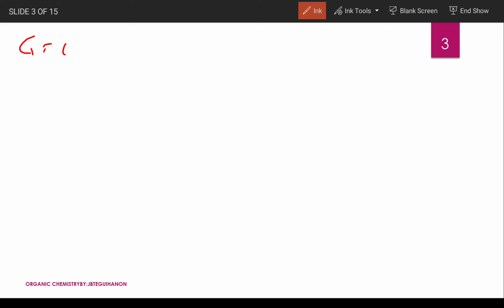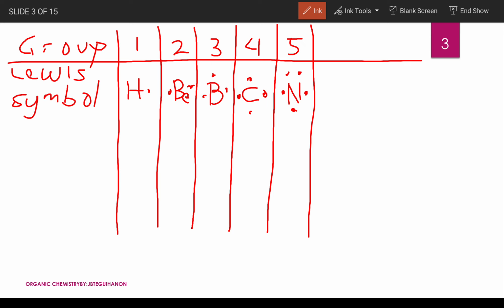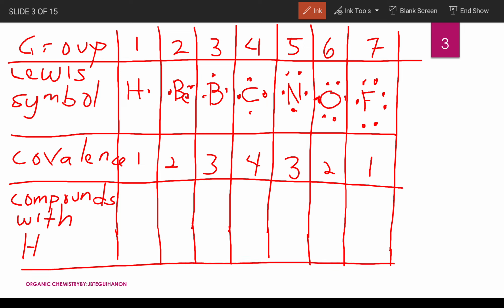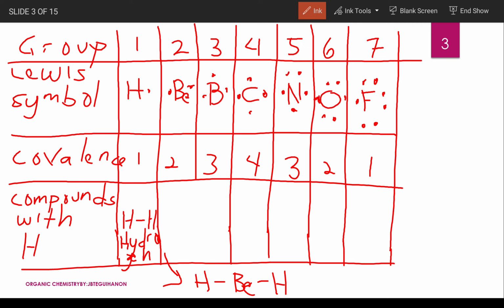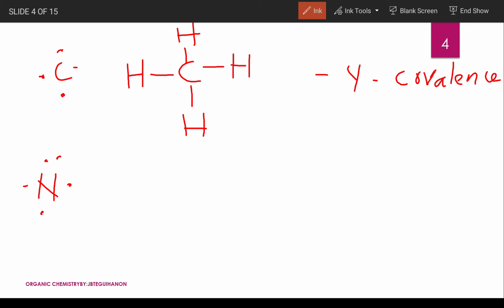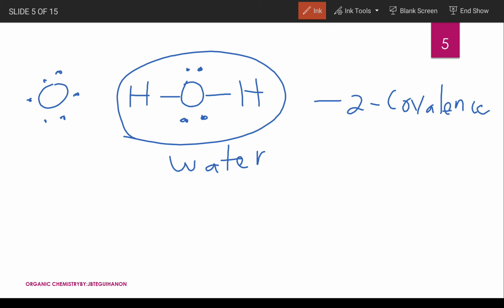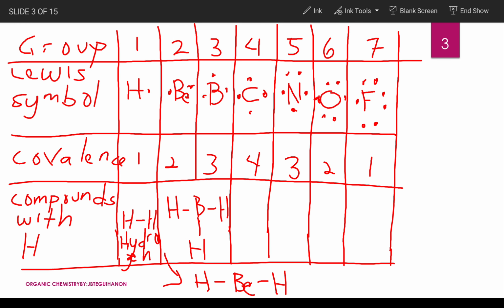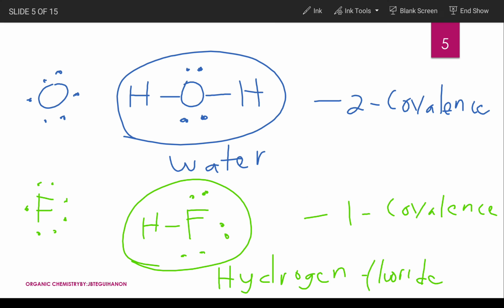how to draw Lewis symbol and chemical compound with hydrogen H